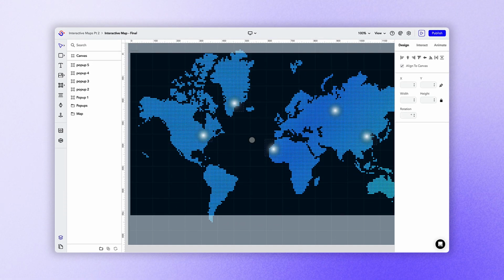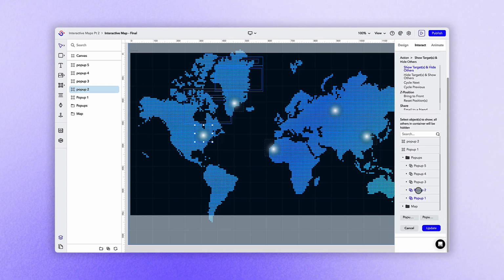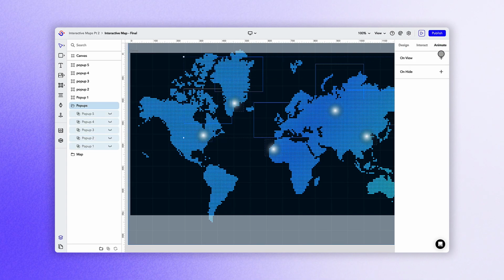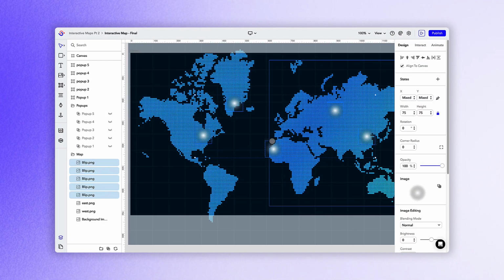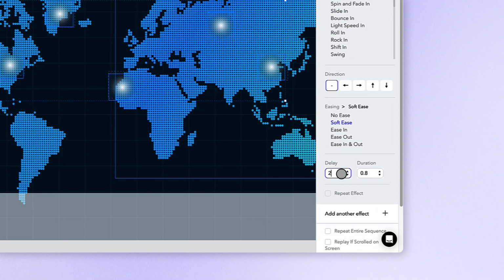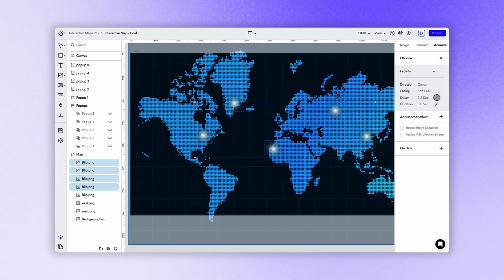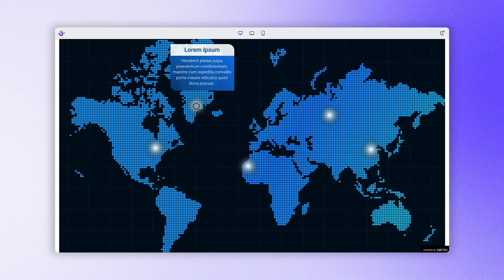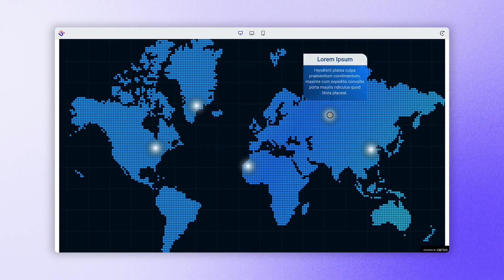Creating Interactive Maps: Part 2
Welcome back to the second part of our tutorial series on creating interactive maps in Ceros Studio. In this video, we'll dive deeper into designing captivating and interactive maps that engage your audience and provide a seamless user experience.